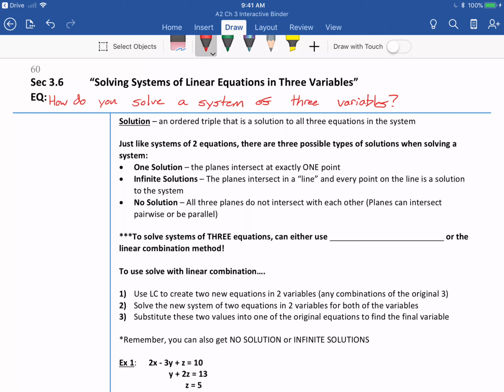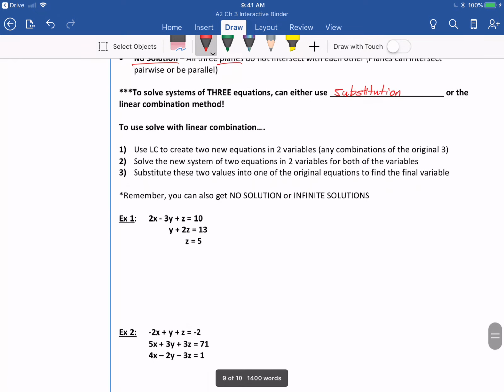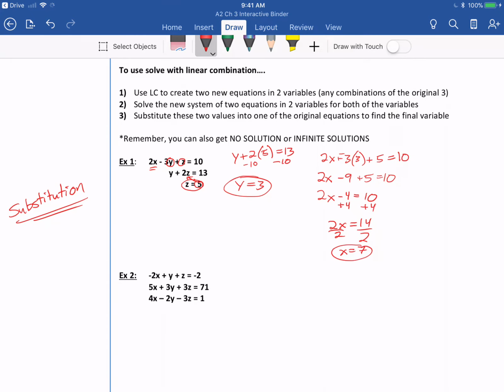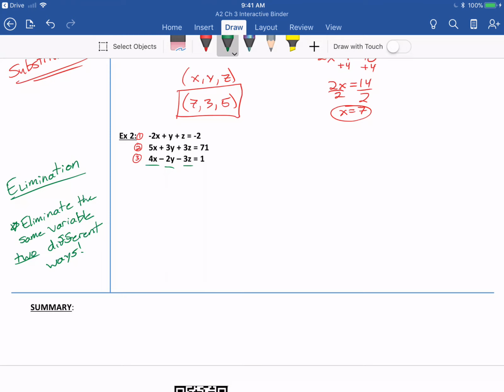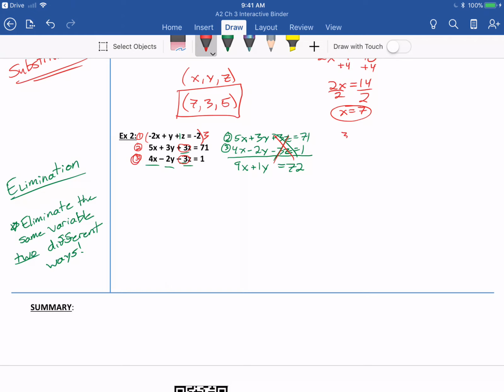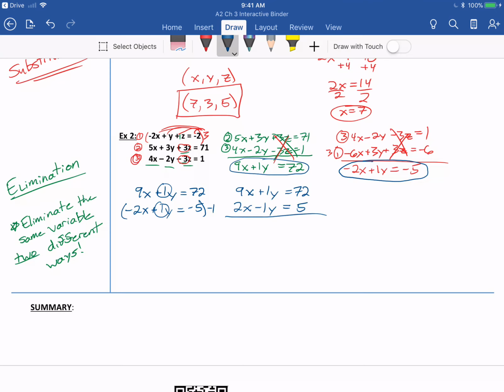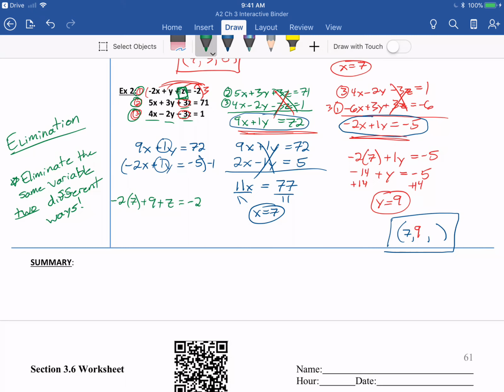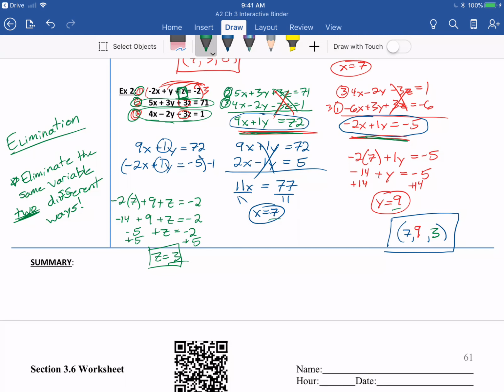A2 3.6 Video